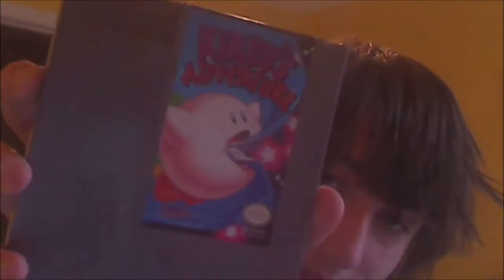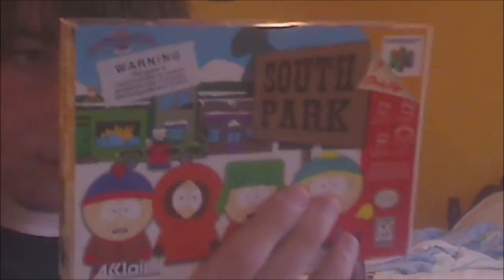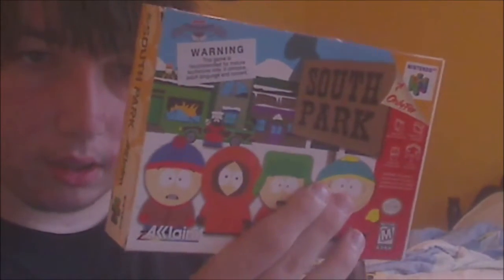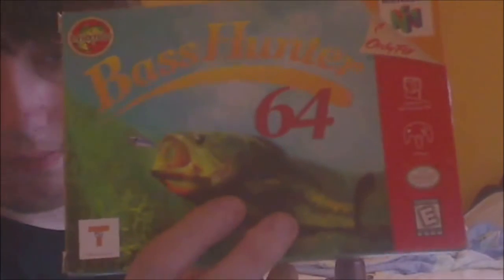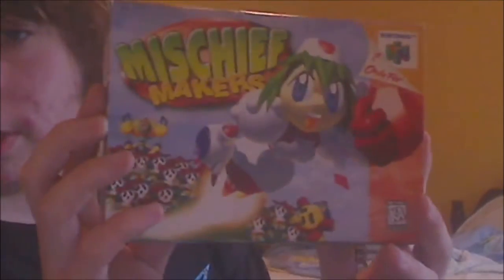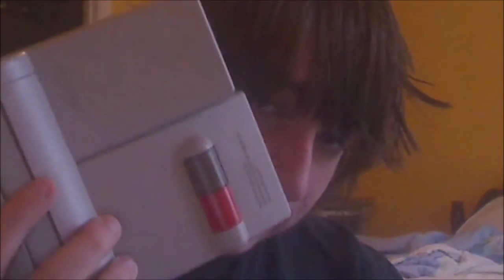A Look Back Into Video Game Collecting in 2012 (Pickups Video Redux)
Hopefully this turned out to be pretty interesting!